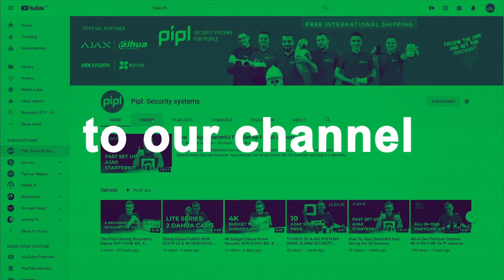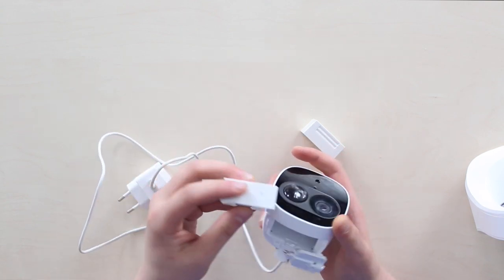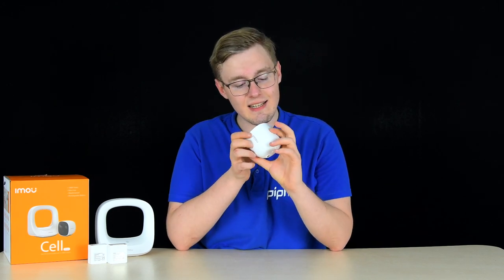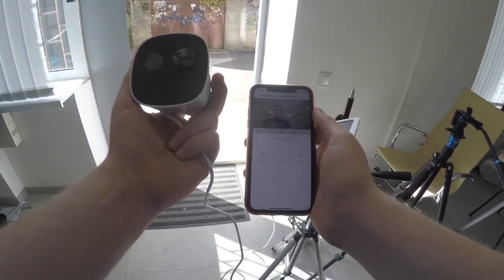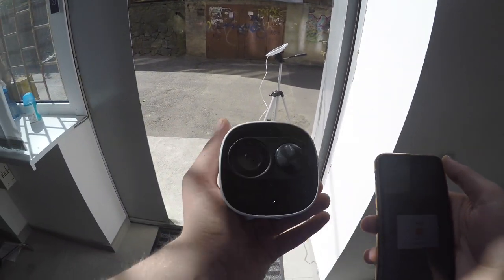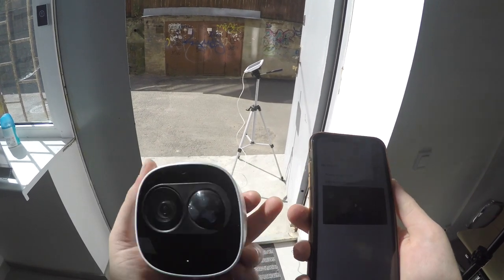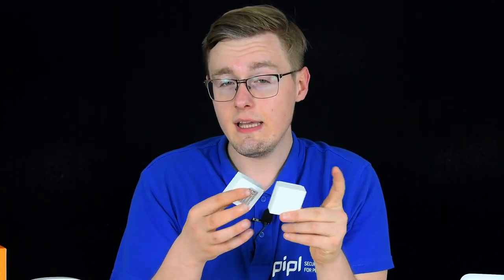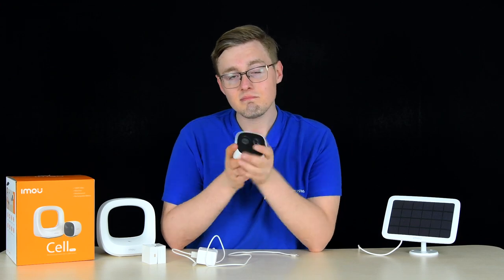TESTING SOLAR PANEL WITH SECURITY CAMERA: DOES IT WORK?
EQUIPMENT USED IN THIS VIDEO:
- IMOU Cell Pro Battery-powered Outdoor Wi-fi Camera
- IMOU Cell Pro Base Station
- IMOU Cell Pro Replaceable Battery
- IMOU Solar Panel

TESTING SOLAR PANEL WITH SECURITY CAMERA: DOES IT WORK? - YES, CONFIRMED!
Throughout just an hour that solar panel has been on a sun we've got a noticeable increase in camera's charge, proving that it actually can be a complete replacement for charge over cable or a battery swap! But if applied correctly and meets 2 conditions: A) You live in a sunny place and can rely on a constant solar energy; B) Solar Panel is always connected to camera; All that's left is to get such camera for yourself!

In the Pipl Systems Store you can get this IMOU Cell Pro Battery-powered Wi-fi camera within a solar panel, replaceable batteries, base station and a range of other cameras, accessories, video recorders and everything security-related!